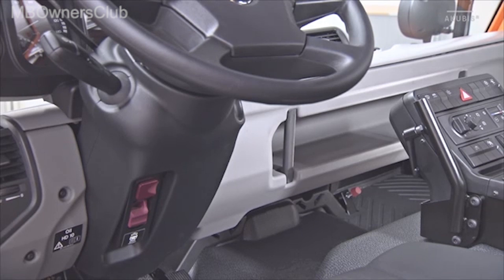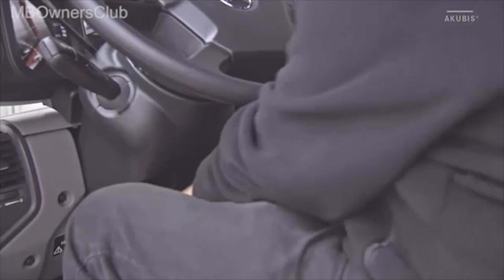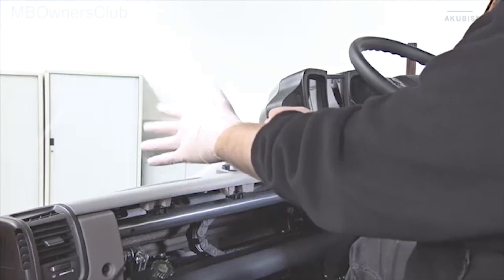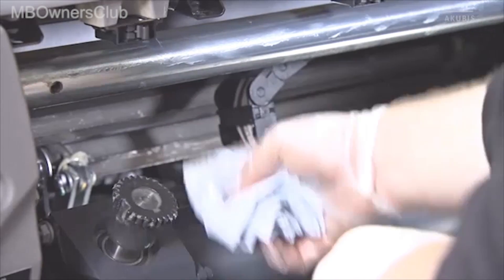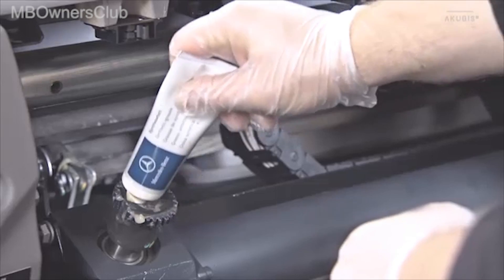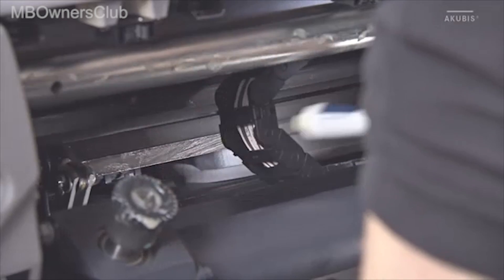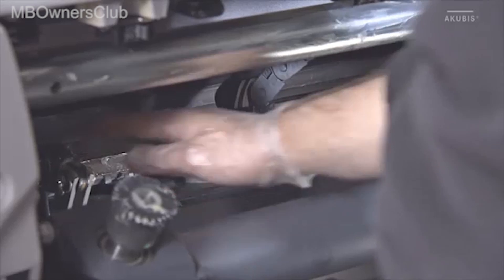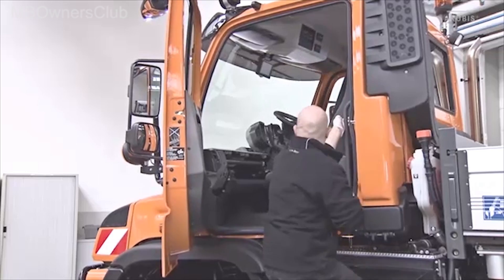Step-By-Step Guide To Maintaining The Transferable Steering on Your Mercedes Unimog (W405)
The steps involved in maintaining the left-right steering system on a Mercedes-Benz Unimog vehicle. The maintenance includes cleaning and lubricating the gears and shafts with synthetic grease, and performing a function test afterwards. It is important to follow proper safety procedures, such as wearing protective gloves, when carrying out this maintenance.

You're carrying out maintenance on the left-right steering on the Unimog
to do this the front wheels in the steering wheel must be in a straight line and the ignition has to be switched on
remove the cover for the left-right steering
slide the steering into the middle
before you begin with the actual work put on protective gloves
use a clean lint-free cloth to remove the old grease from the gears and the shafts
now apply a thin coat of synthetic grease to the gears
also to the guide shaft the hexagonal shaft for the clutch and the hexagonal shaft for the brakes spread the synthetic grease
then go to the right side of the vehicles so that you can lubricate the other areas of the shafts then carry out a function test for the left/right steering
once you have fitted the cladding again the work is complete